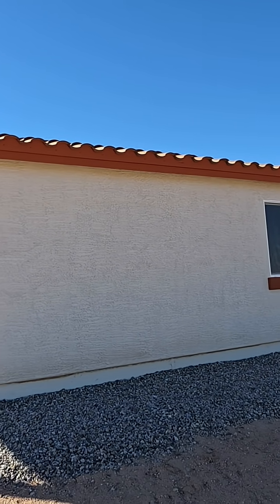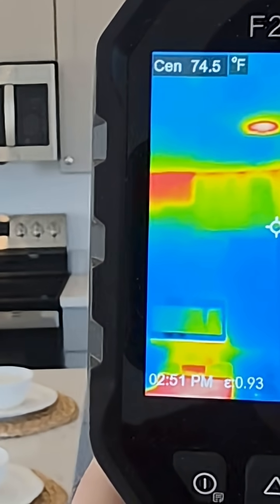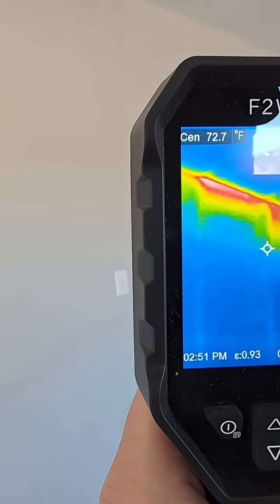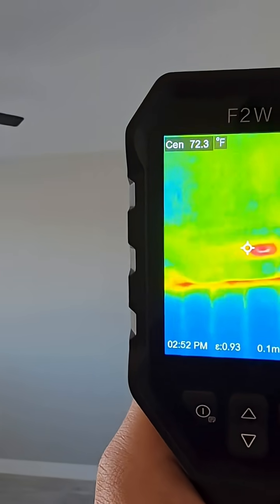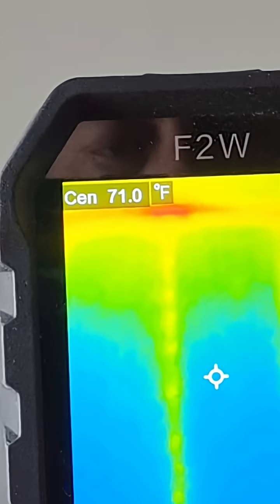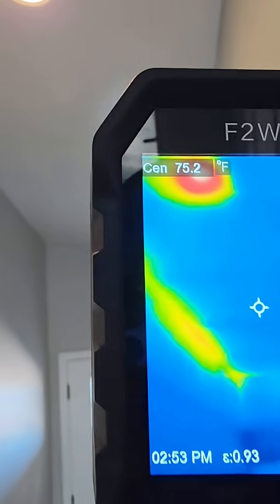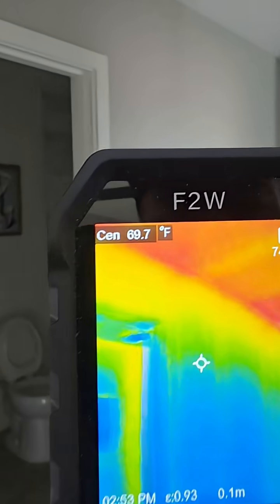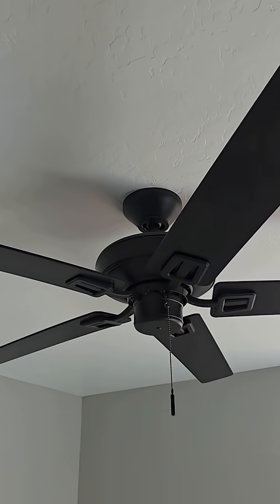Thermal Camera Reveals Hidden Heat!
Batt insulation can leave some hidden heat GAPS if you don't properly install it. Thermal camera technology can be used to easily spot these missing insulation gaps. On a new build, ask the builder to fix them. On your own home, you can either diy or pay an insulation company to tighten up the hatches.